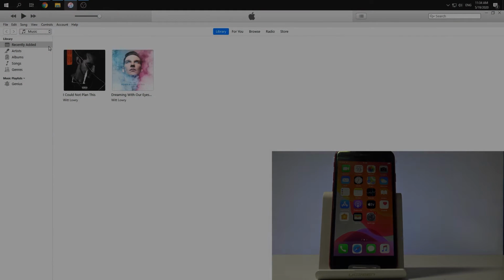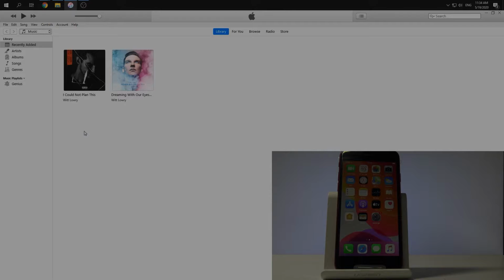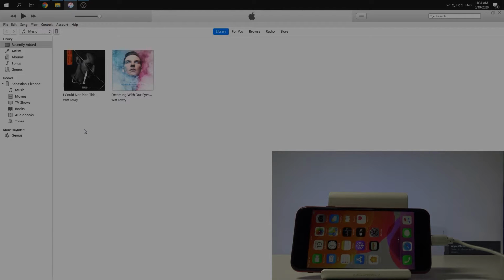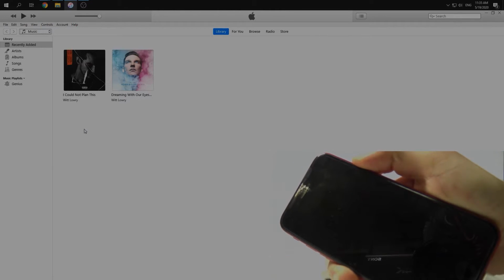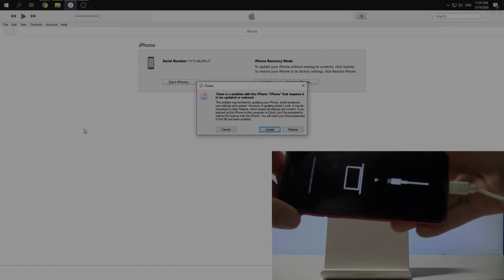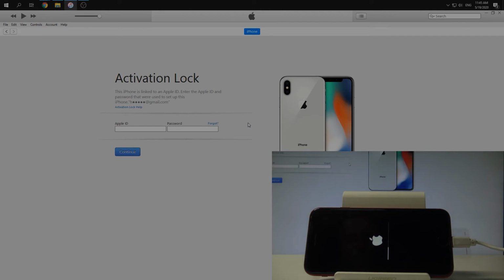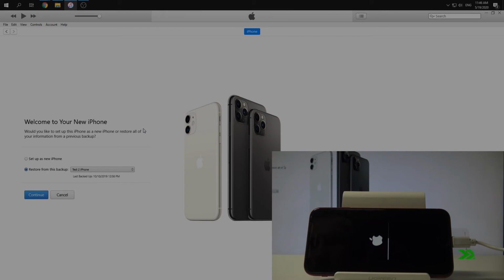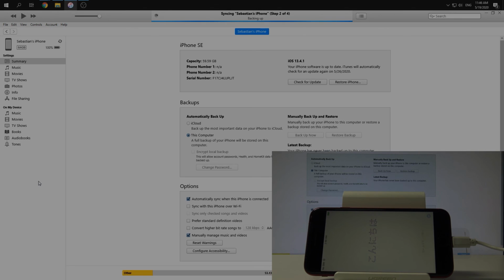HARD RESET iPhone SE 2020 - APPLE Factory Data Reset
Find out how to perform Hard Reset in iPhone SE 2020 via Recovery Mode. Watch the following tutorial and discover secret code which will enable you to wipe all data from your device’s internal storage. Check out how to effectively erase all contents, docs, and pictures from your iPhone SE. Learn how to smoothly reset your device.

How to Hard Reset iPhone SE 2020? How to Factory Data Reset iPhone SE 2020? How to Perform Hard Reset in Phone SE 2020? How to Wipe Data from iPhone SE 2020? How to Reset iPhone SE 2020?